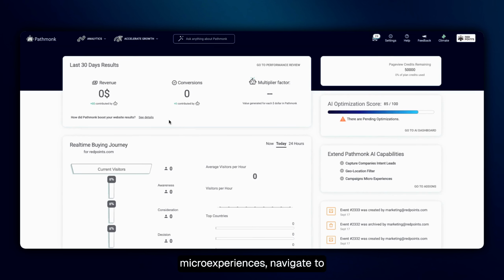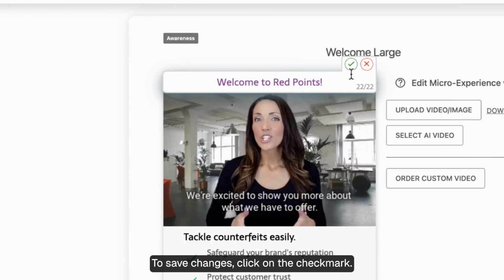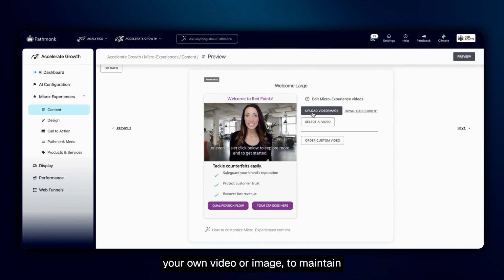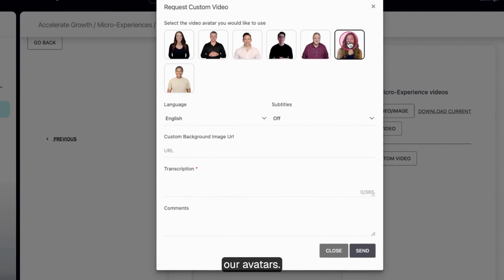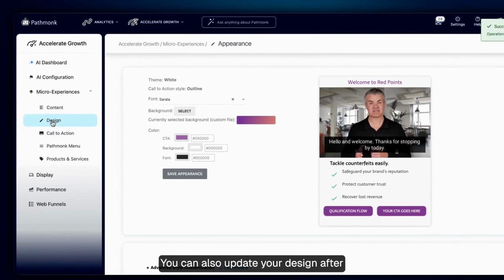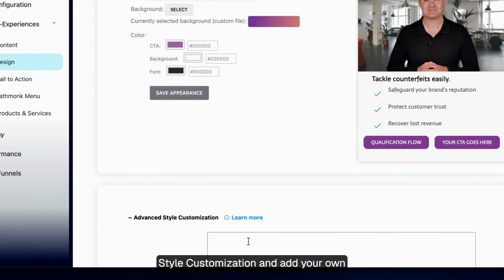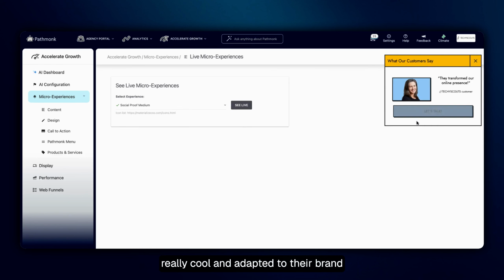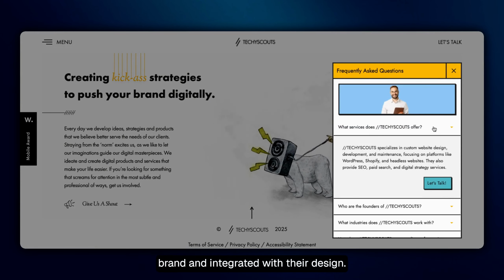How to update Pathmonk microexperiences and branding 🎨 | Step-by-step tutorial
In this tutorial, you’ll learn how to update, edit, and customize your Pathmonk microexperiences to keep them aligned with your brand identity and maximize conversions.

Pathmonk automatically generates microexperience cards across the buying journey, but reviewing and tailoring them to your brand is key. In this video, we’ll walk through:

0:00 – How to edit titles, text, and multimedia content on each card
1:05 – How to use generic AI-powered avatar videos
1:19 – How to order custom AI videos with avatars, backgrounds, and subtitles
1:51 – How to update CTAs for your microexperiences
2:01 – How to adjust fonts, backgrounds, and colors
2:21 – How to apply advanced CSS customization for full branding control
2:43 – Real-life example with heavy branding customization

👉 Ideal for marketers and CRO professionals who want to personalize their website microexperiences and maintain a consistent on-brand design without dev effort.